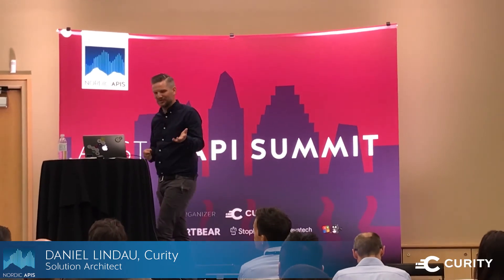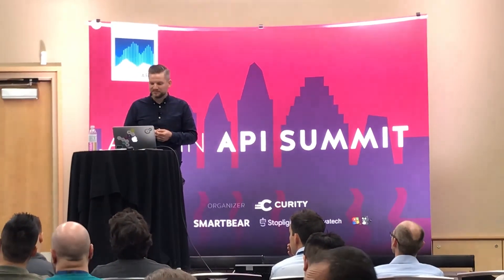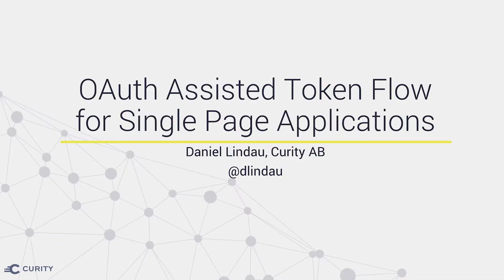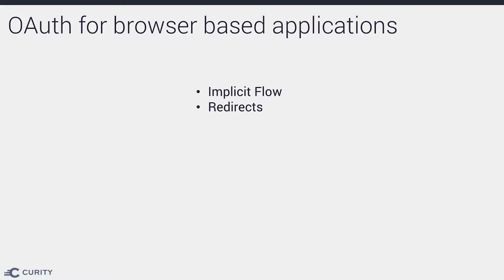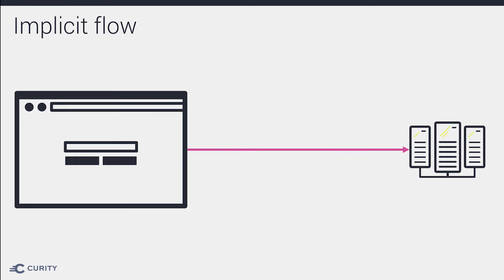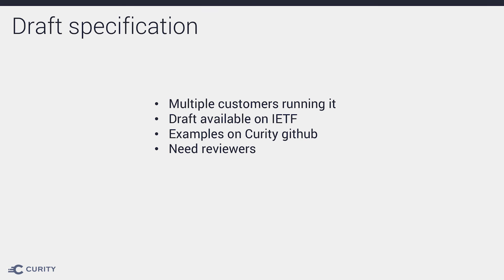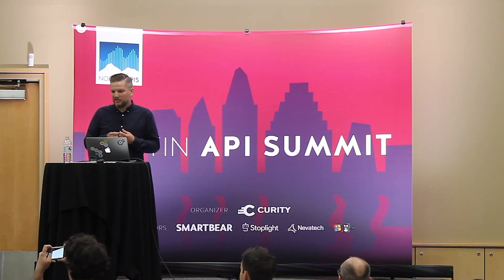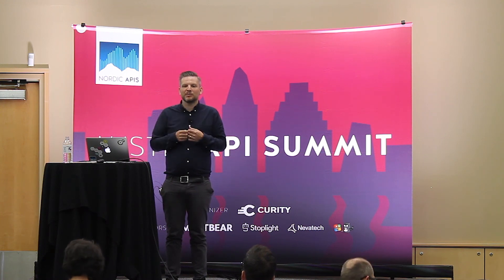OAuth Assisted Token Flow for Single Page Applications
This session was given by Daniel Lindau (Curity) at the Austin API Summit in Texas, 2018.

Description:
In this talk, Daniel Lindau, Solution Architect at Curity, will show how OAuth can be integrated into Single Page Applications (SPAs) using the ASSISTED TOKEN flow — a new OAuth message exchange pattern introduced at IETF 101. He will contrast it with implicit flow and show how framing, token storage, and other nuances are handled using this new alternative flow. He will highlight the use of the HTML postMessage interface for passing tokens (vis-a-vis redirects used by other flows). He will also demo how this protocol can be used with various JavaScript frameworks, like JQuery, in just a few lines of code. He will conclude by giving a state of the draft and its future.